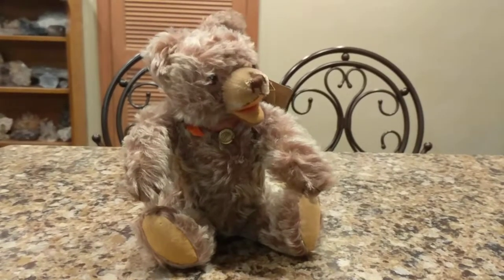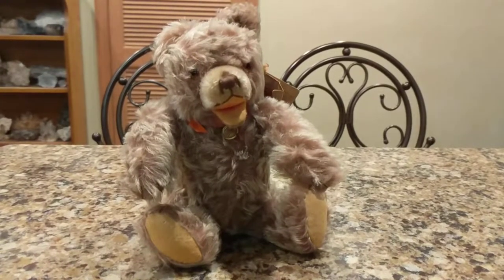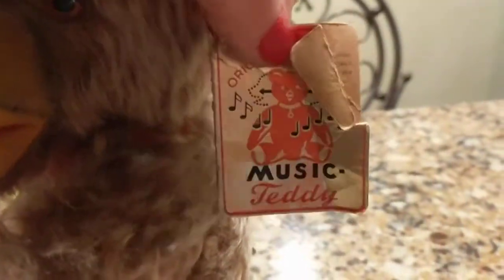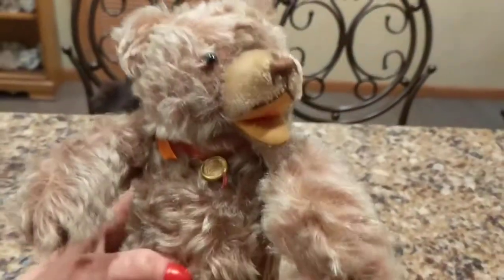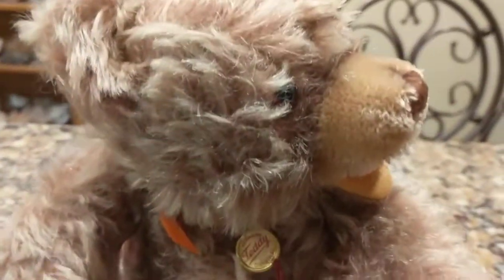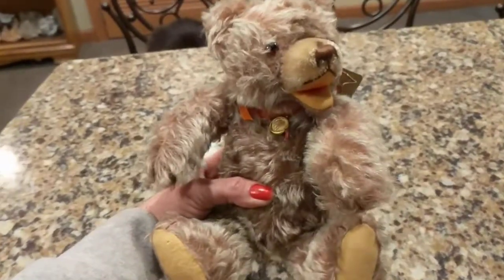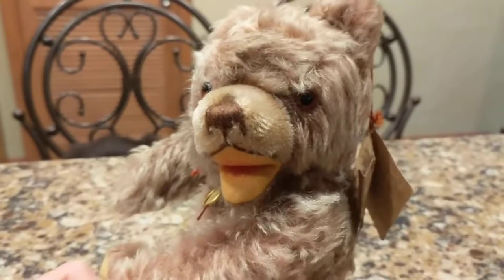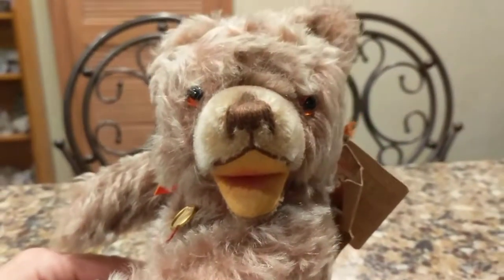Rare Vintage 1950s-1960s Mohair German Hermann Zotty Style Clockwork Musical Teddy Bear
Just found out the name of the song my vintage mohair Hermann Teddy Bear's Swiss Music box is playing. It is called The Colonel Bogey March.

If you like antiques, check out my Etsy Store Future's Past Boutique

The “Colonel Bogey March” is a British march that was composed in 1914 by Lieutenant F. J. Ricketts (1881–1945) (pen name Kenneth J. Alford), a British Army bandmaster who later became the director of music for the Royal Marines at Plymouth.

The sheet music was a million-seller, and the march was recorded many times. At the start of World War II, "Colonel Bogey" became part of the British way of life when the tune was set to a popular song: "Hitler Has Only Got One Ball" (originally "Göring Has Only Got One Ball" after the Luftwaffe leader suffered a grievous groin injury, but later reworded to suit the popular taste), with the tune becoming an unofficial national anthem to rudeness.

"Colonel Bogey" was used as a march-past by the 10th and 50th Battalions of the Canadian Expeditionary Force, the latter perpetuated today by The King's Own Calgary Regiment (RCAC) of the Canadian Forces, who claim "Colonel Bogey" as their authorised march-past in quick time.

English composer Malcolm Arnold added a counter-march, which he titled "The River Kwai March," for the 1957 dramatic film The Bridge on the River Kwai, set during World War II.

The two marches were recorded together by Mitch Miller as "March from the River Kwai – Colonel Bogey". Consequently, the "Colonel Bogey March" is often miscredited as "River Kwai March". While Arnold did use "Colonel Bogey" in his score for the film, it was only the first theme and a bit of the second theme of "Colonel Bogey", whistled unaccompanied by the British prisoners several times as they marched into the prison camp.

Since the film depicted prisoners of war held under inhumane conditions by the Japanese, Canadian officials were embarrassed in May 1980, when a military band played "Colonel Bogey" during a visit to Ottawa by Japanese prime minister Masayoshi Ōhira.